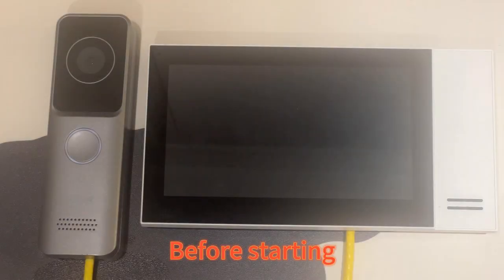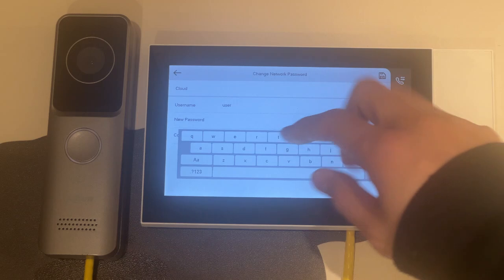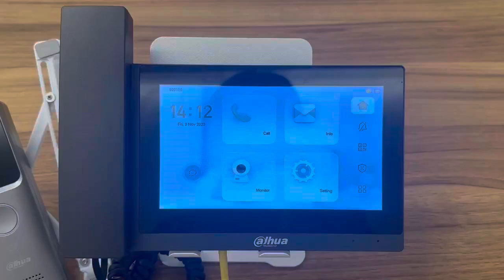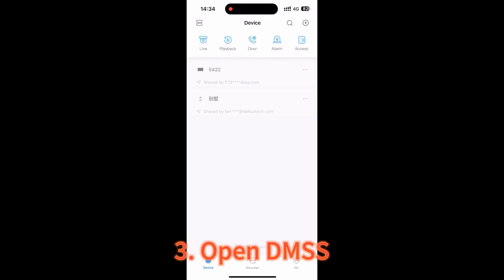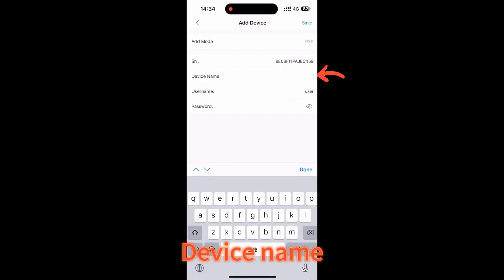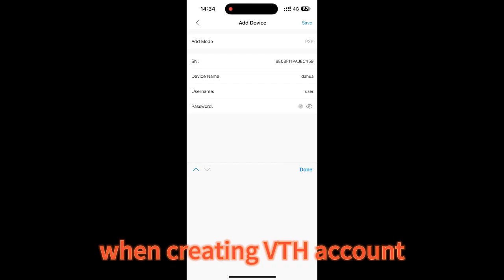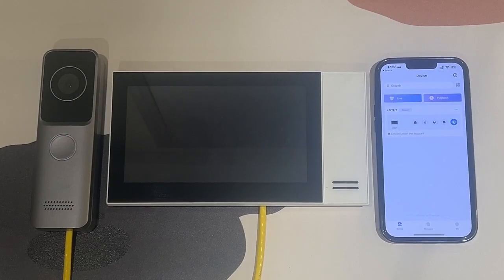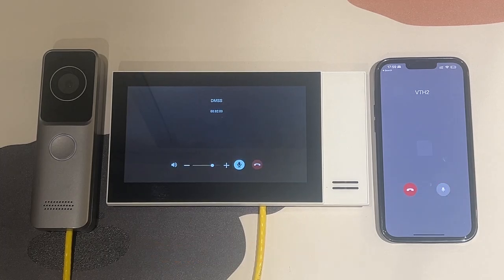DHCA-VIS | Episode 19: How to add and function VTH in DMSS in VDP villa system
please support the efforts to make an impact.